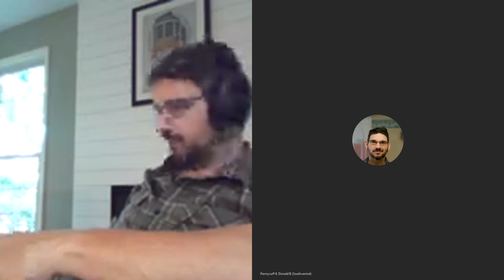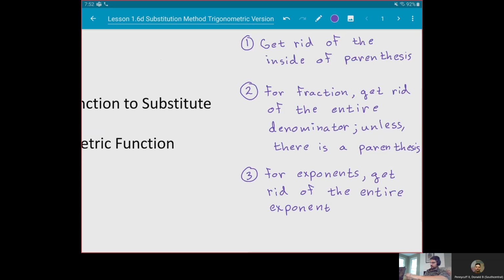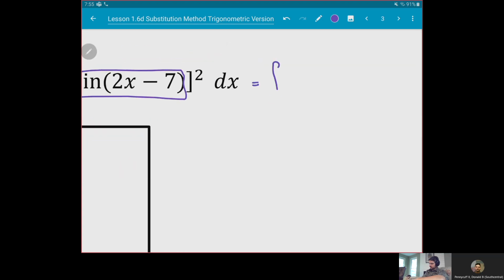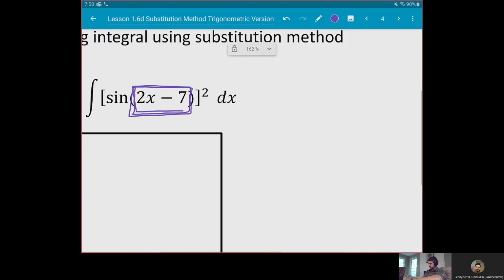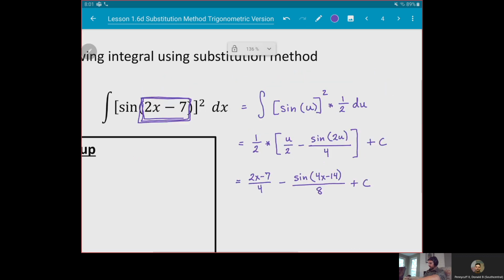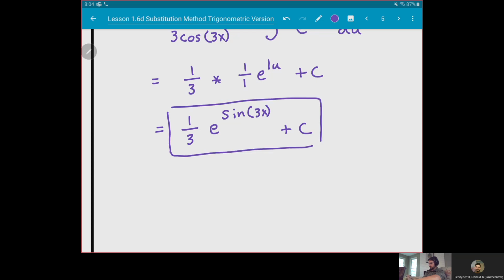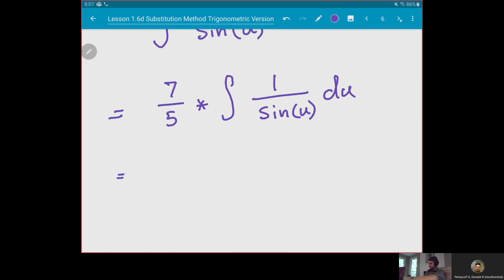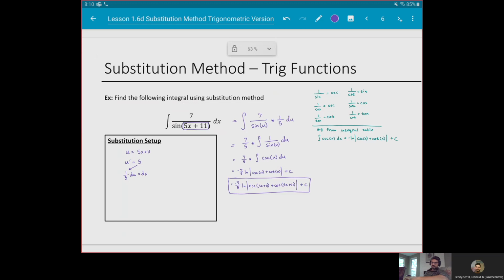Lesson 1 6d Substitution Method Trigonometric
Section Objectives
1) When to use Substitution Method
2) Using Substitution Method on Trigonometric Functions